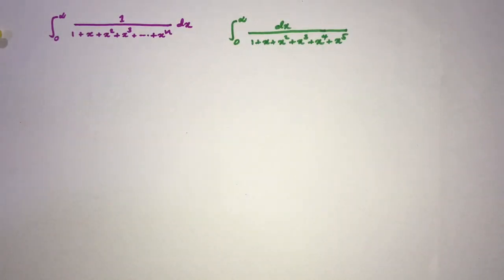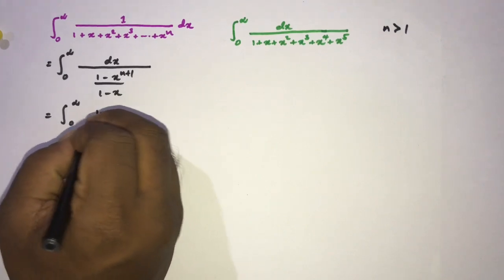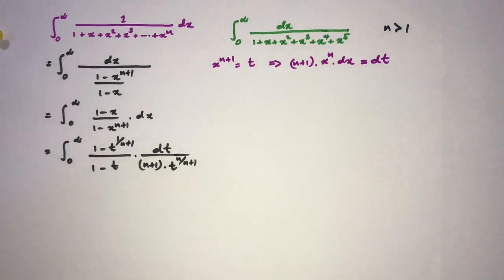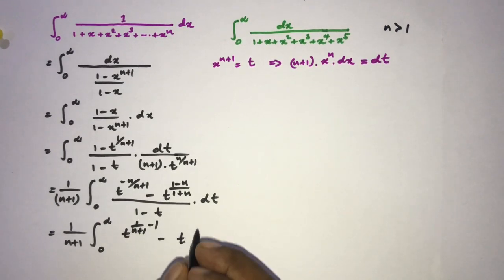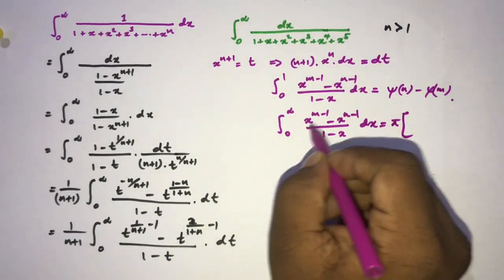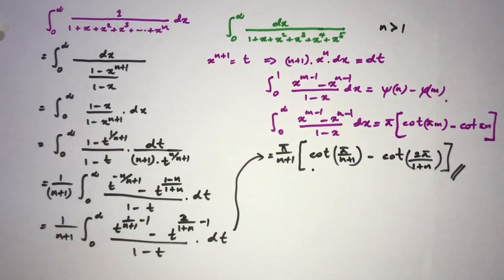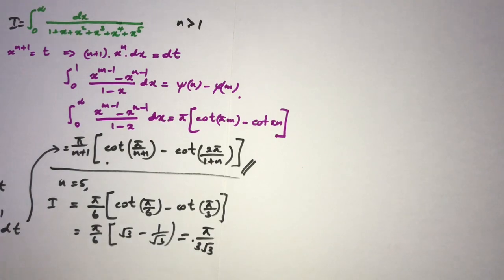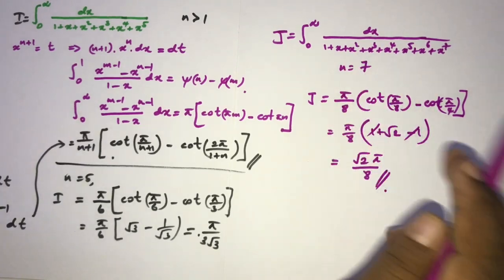Integral Calculus, Important Integrals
This video explains how to solve this integrals and how to generalize integral of 1/(1+x+x^2+x^3+. +x^n) from 0 to infinity. This is little bit hard to evaluate.
Integral Calculus, Hardest Integrals, Integrals, Integration